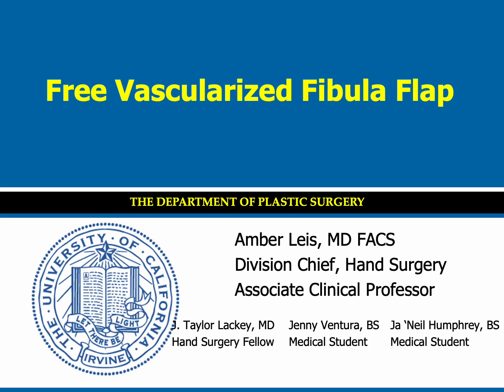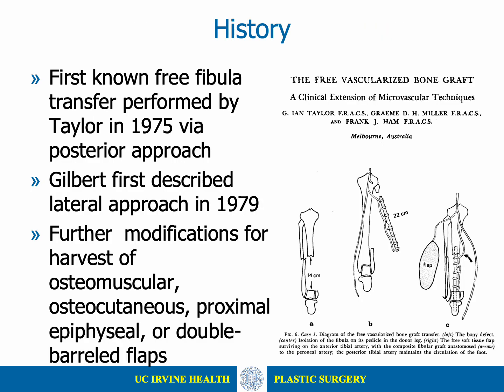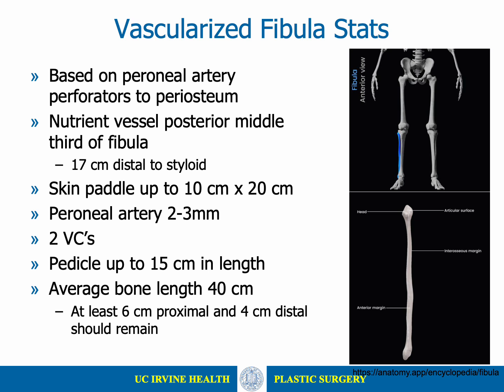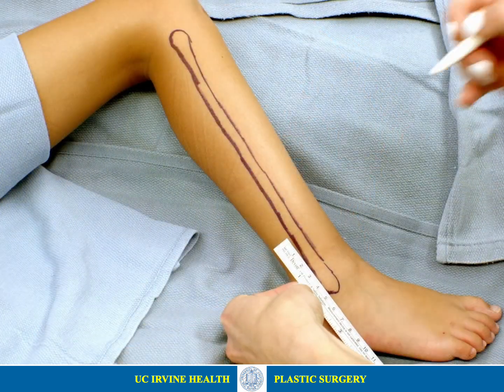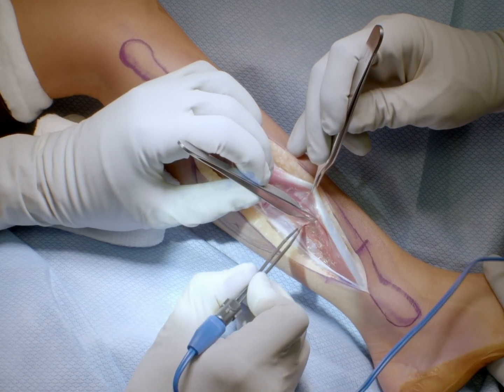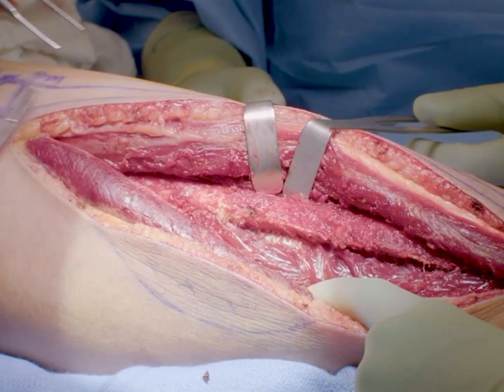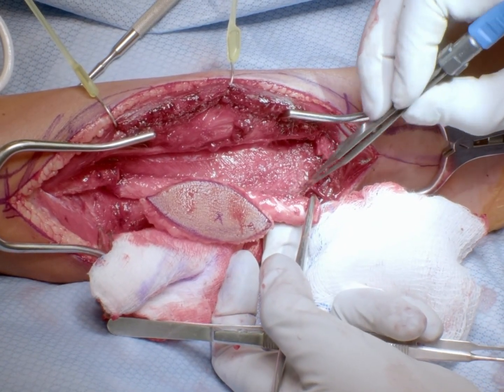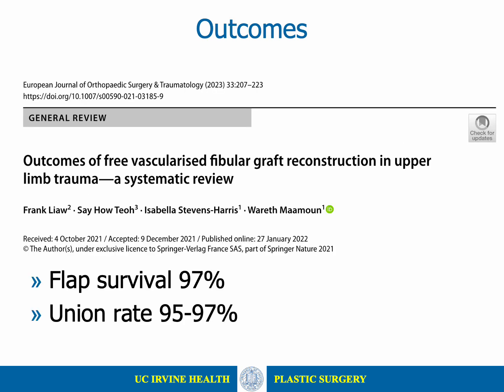How to Harvest a Fibula Free Flap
Skip to 4:39 to go straight to harvest